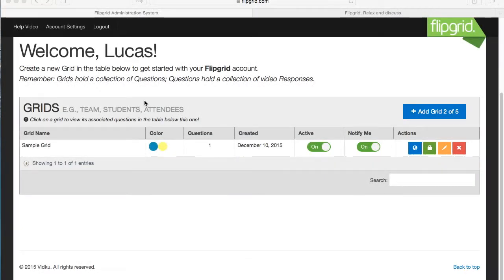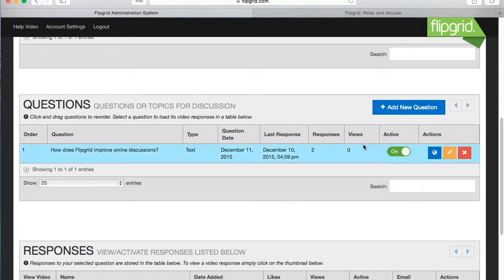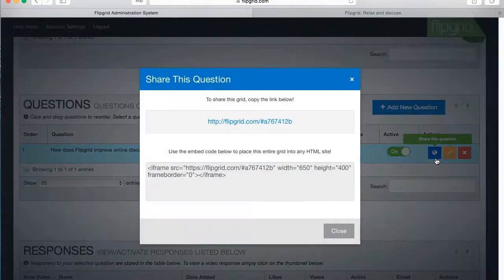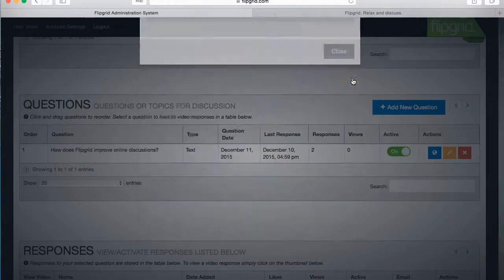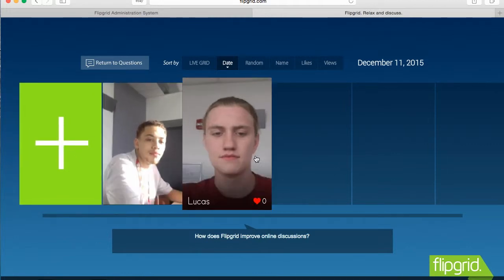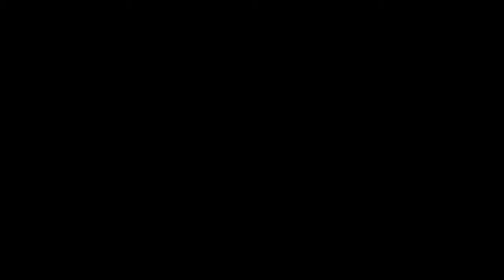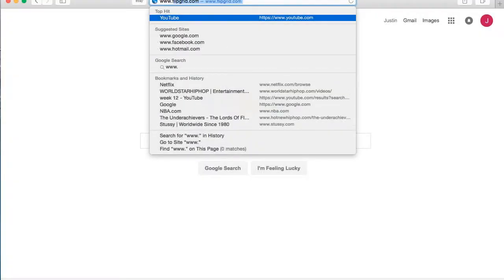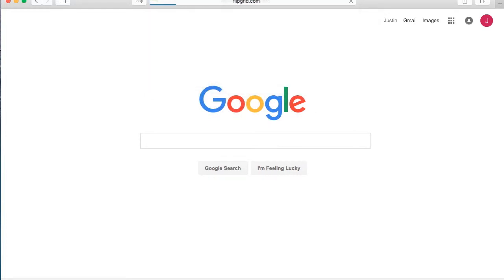MIS 111 2015 Honors Showcase- Flip Grid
The Management Information Systems (MIS) department at the University of Arizona has developed countless education programs aimed towards creating real world solutions to improve businesses and communities across the nation. Each fall our faculty give students in the MIS 111 Honors class a chance to apply what they had learned in class to better their campus experience.

In fall 2015, the MIS 111 Honors class looked closely at instructional technology using their insight to help improve the learning that occurs in the classroom. The freshman were challenged to think as business entrepreneurs and propose how cutting-edge apps and other web-based resources can be used in a variety of classes in colleges across campus. Students then assisted a number of faculty members to evaluate the use of twenty-six new technologies.

The presentation titled “Flipgrid” was created by Grant Williams, Jessica Stelmach, Lucas Laughlin, Cannon Winkler, and Justin Stalberg.

Presentation abstract: Our product, Flipgrid, is a mobile application that enables students to engage in video forums. By joining a “grid”, students can upload videos of themselves responding to a prompt presented by an instructor. Additionally, students can respond to the uploaded videos of other students, either to agree with them or to refute their points. Flipgrid has the potential to supplement traditional written discussion inside the classroom. Simulating a face-to-face conversation, Flipgrid encourages more personal and thought-intensive responses, with greater integrity and commitment in student responses resulting from them verbalizing their thoughts.